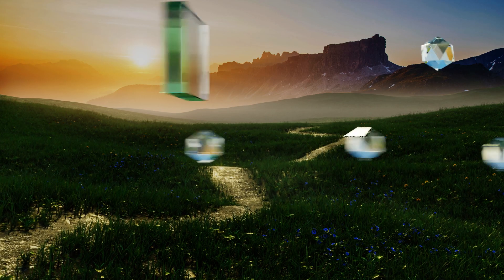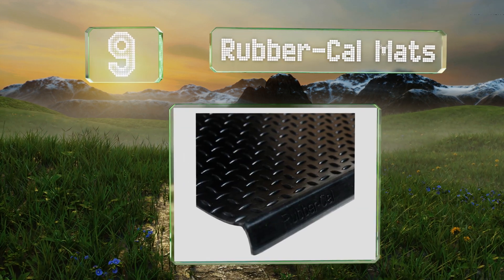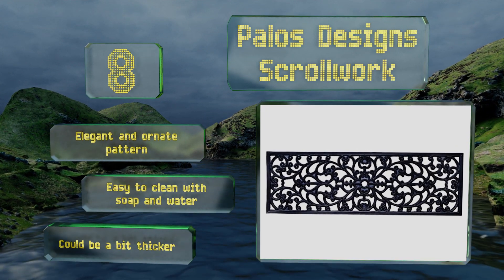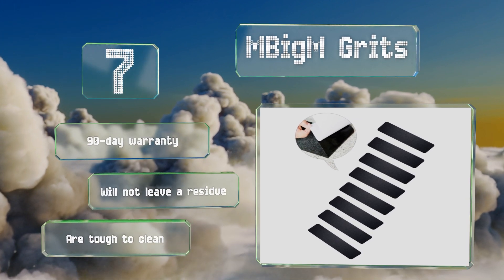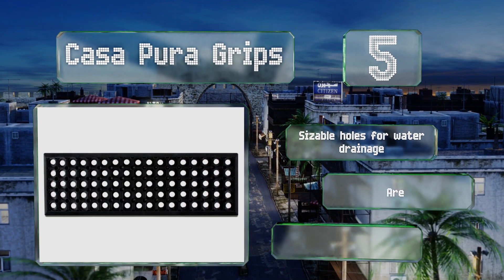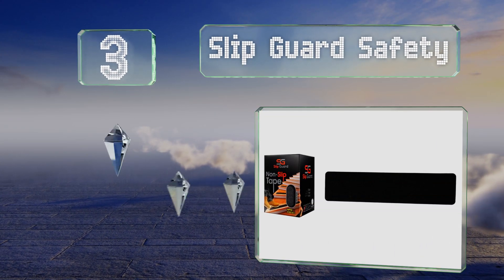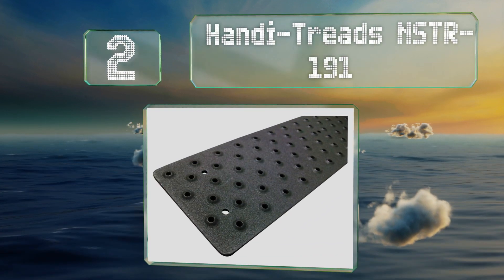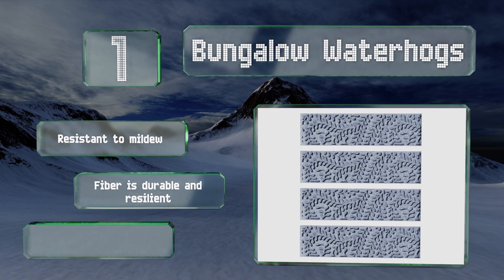10 Best Outdoor Non Slip Stair Treads 2019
Our complete review, including our selection for the year's best outdoor non slip stair tread, is exclusively available on Ezvid Wiki.

Outdoor non slip stair treads included in this wiki include the bungalow waterhogs, palos designs scrollwork, rubber-cal mats, slip guard safety, slipdoctors tape, handi-treads nstr-191, zicoto clear, mbigm grits, casa pura bullnose, and casa pura grips.